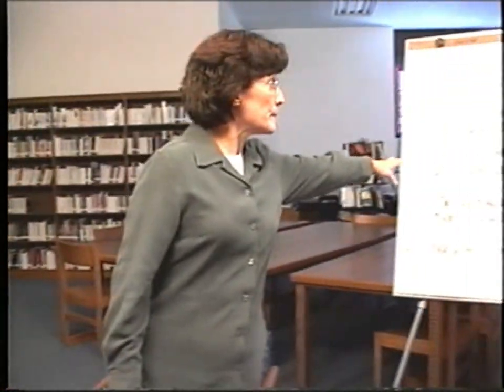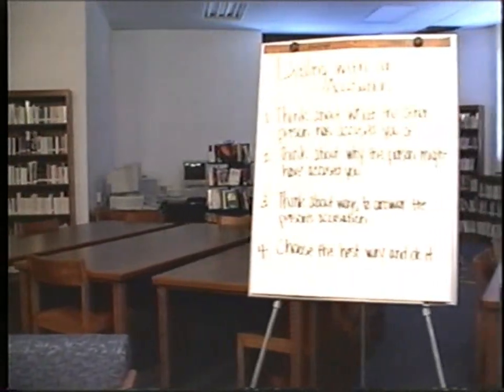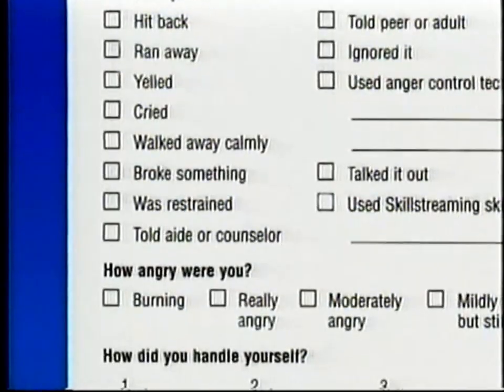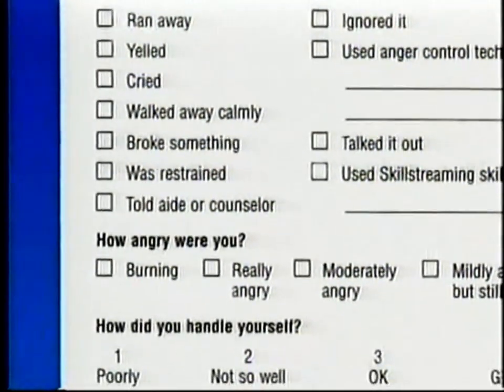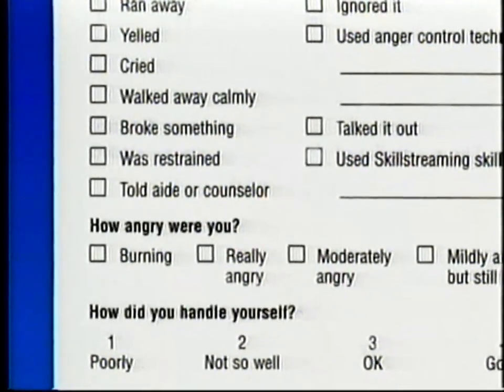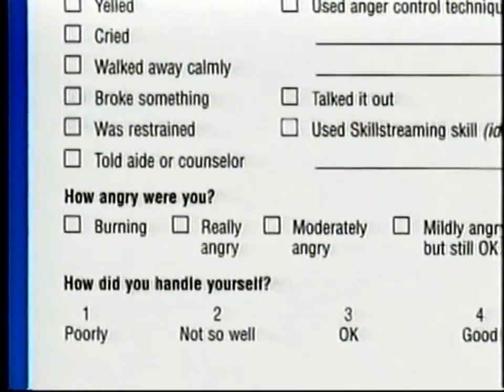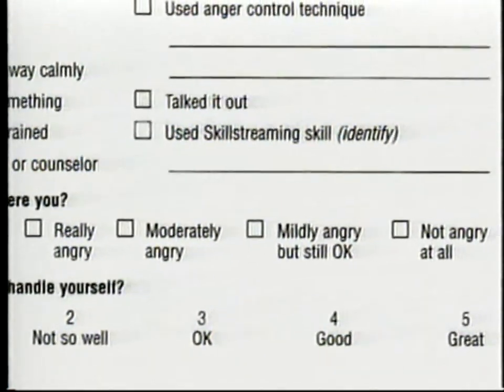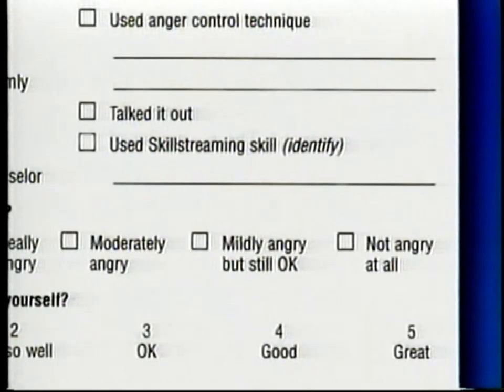Aggression Replacement Training Video